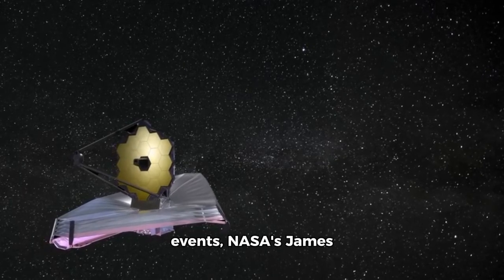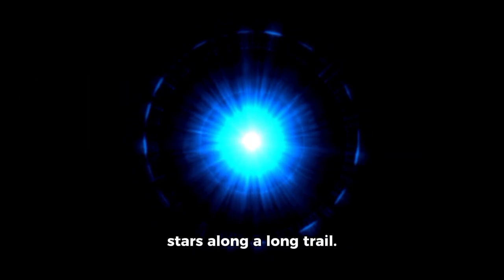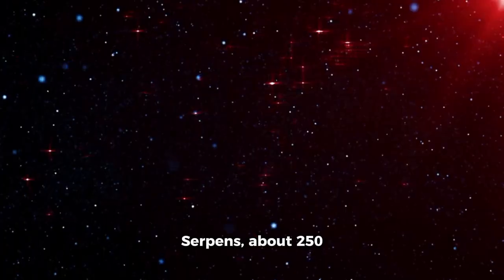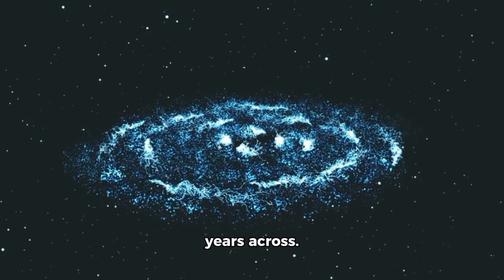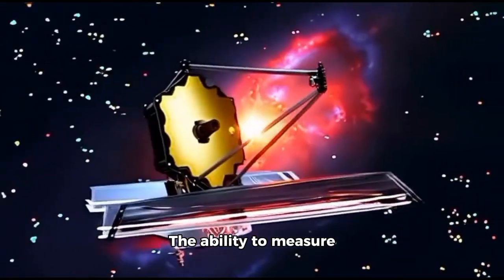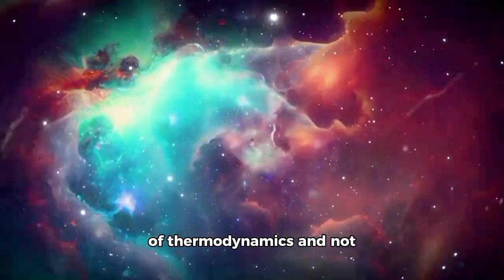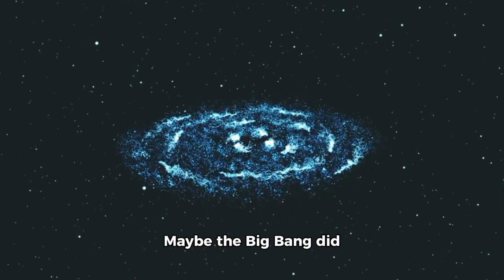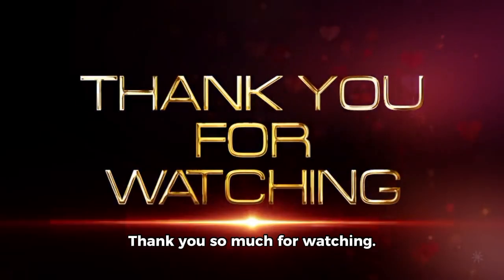James Webb Telescope Just Announced First Real Image Of Massive Structure In Space!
The James Webb Space Telescope (JWST) has done it again — this time revealing a mind-blowing image of a never-before-seen MASSIVE structure deep in the cosmos! 🪐✨
This could change how we understand the universe forever! 🌠🔭

📸 In this video, we cover:
• The stunning first real image released by JWST 🖼️
• What this structure is and why it’s shocking scientists 😮
• How this discovery could rewrite cosmological theories 📚🧠
• Expert reactions and what comes next for space exploration 🌍➡️🌌